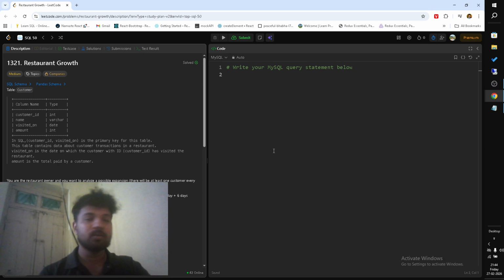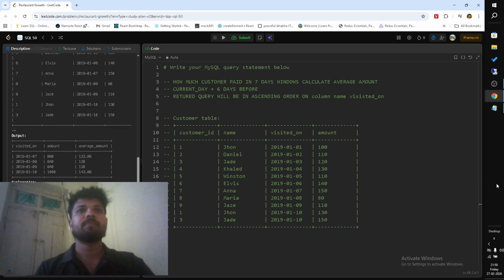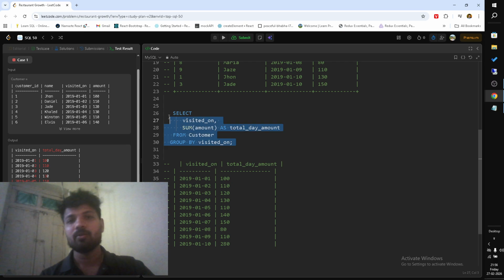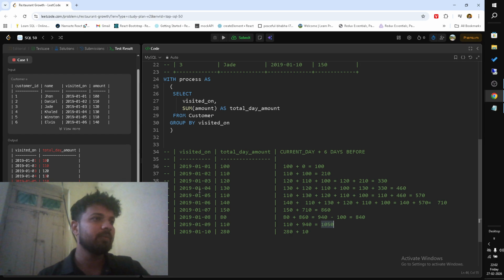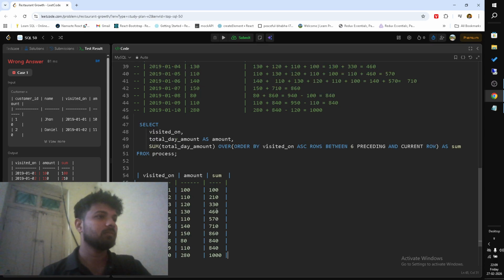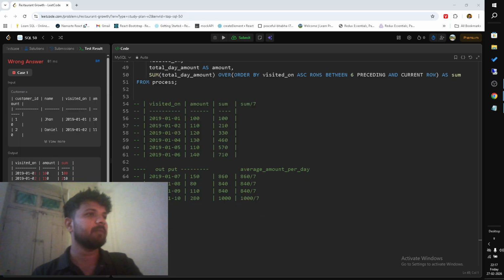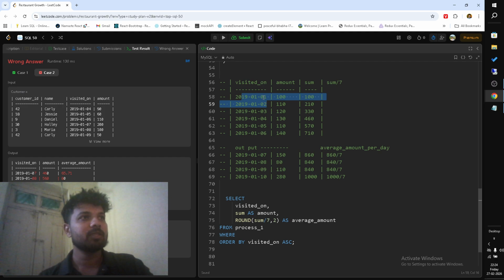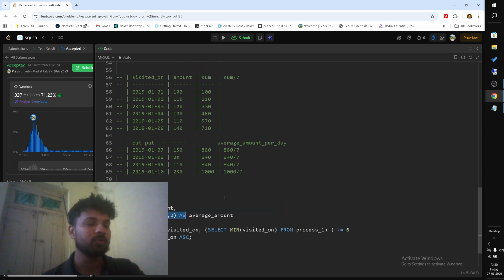SQL 50 : Leetcode 1321 - Restaurant Growth (Interview Essential Prep)!!